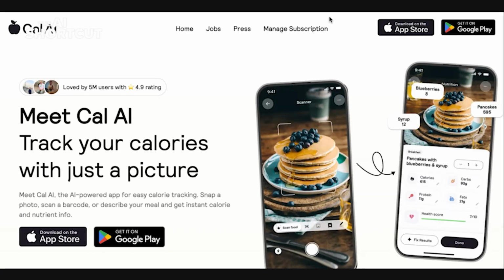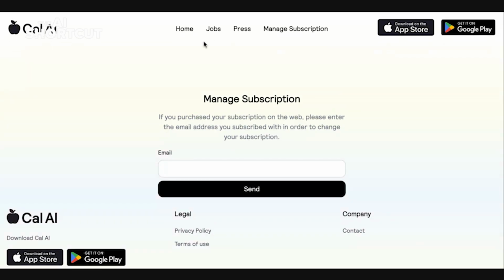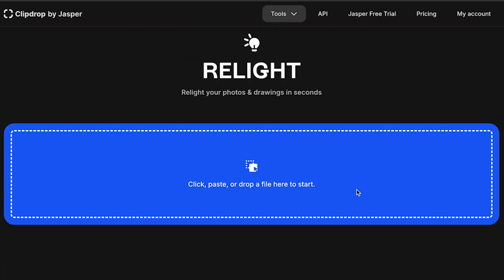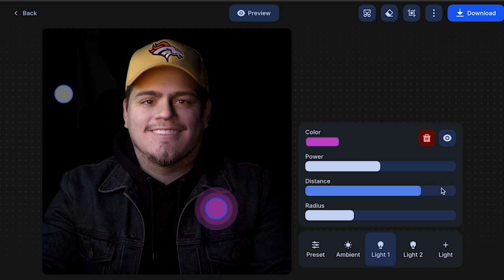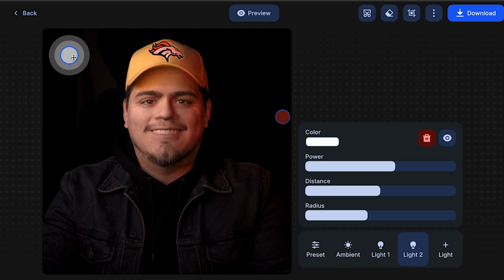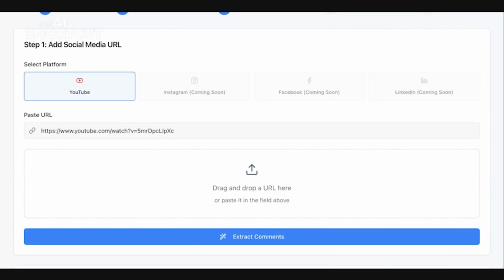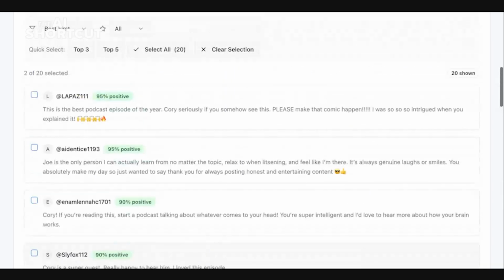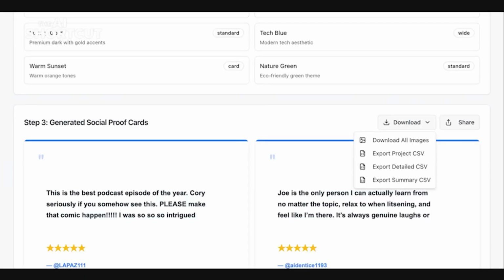3 Game-Changing AI Tools You’ve Never Heard Of !!!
These aren't your average overhyped AI apps. In this video, I’m showing you 3 game-changing tools I actually use to build content, automate creative workflows, and boost online trust — all without a team.

✨ Featuring:

A tool that enhances and relights images in seconds (no studio lighting needed)

A mind-blowing AI workspace that acts like a real assistant FOR WEIGHT LOSS.

A tool I built — Social Proof Pro — to auto-pull YouTube comments and create testimonials & Canva posts instantly

👇 Drop a comment if you’ve used any of these or if you want a part 2 with even crazier tools.